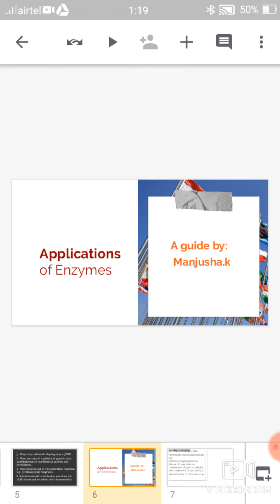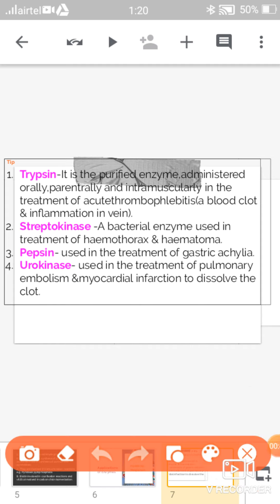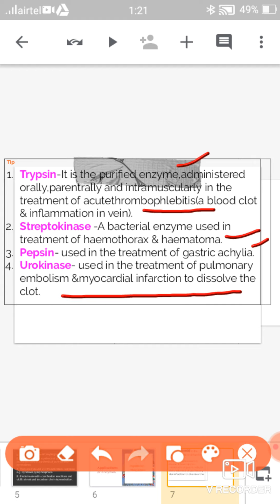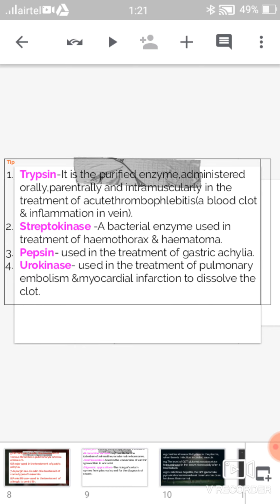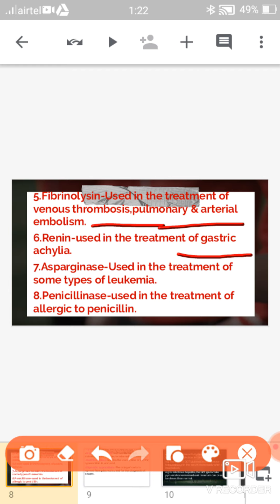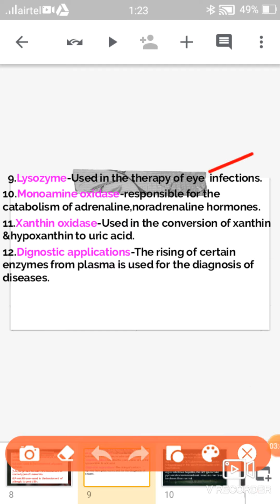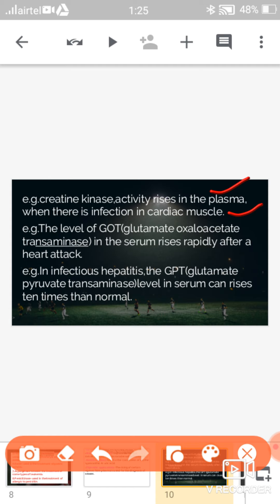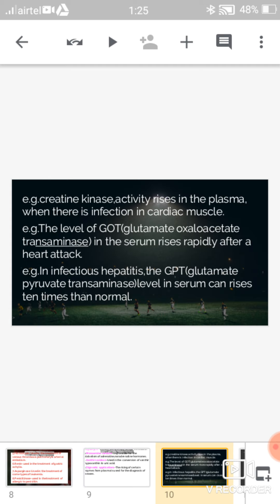Applications of Enzymes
Applications of Enzymes,including its therapeutic and diagnostic applications with their examples. for B pharmacy students